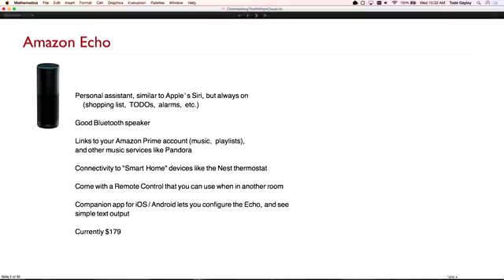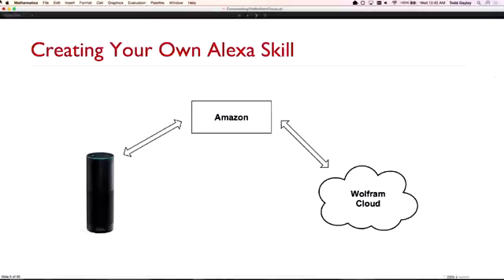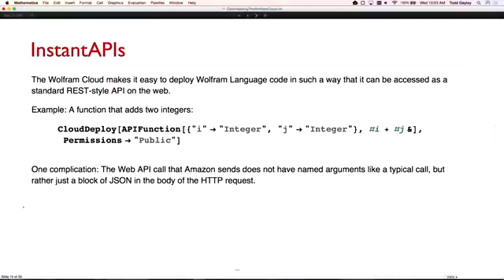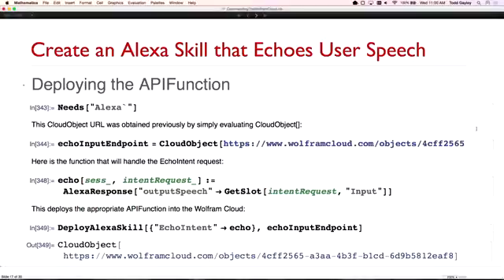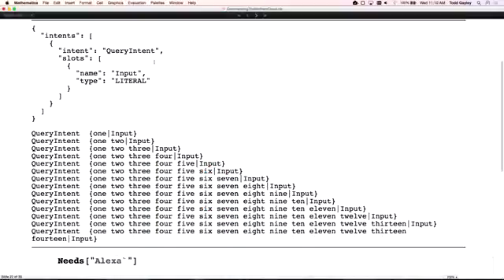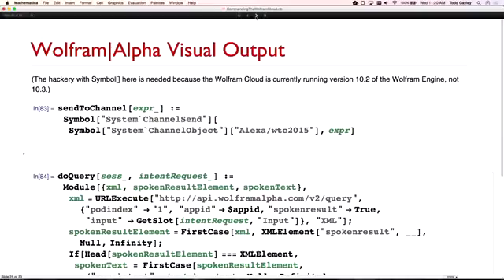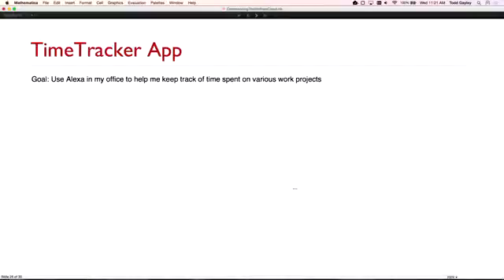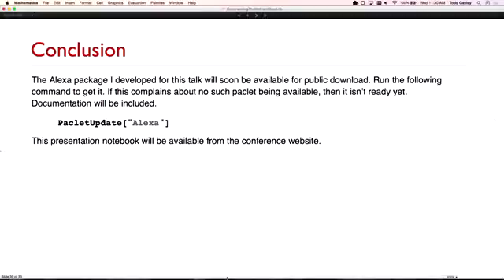Commanding the Wolfram Cloud